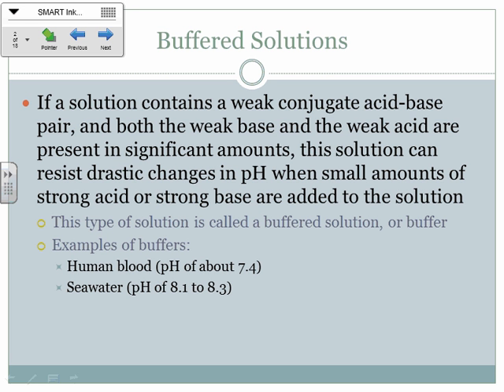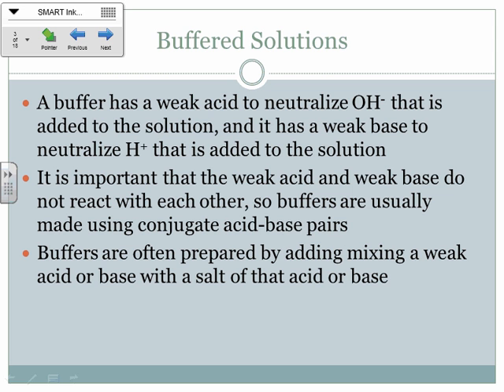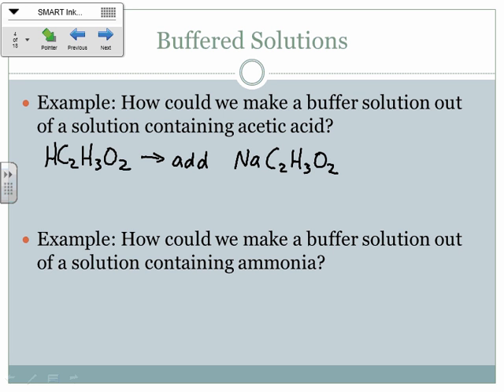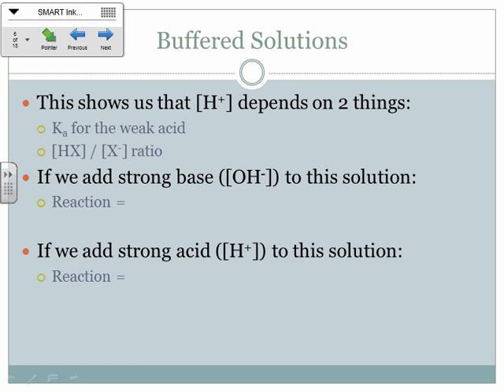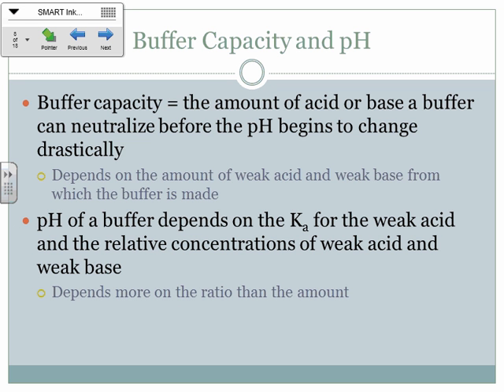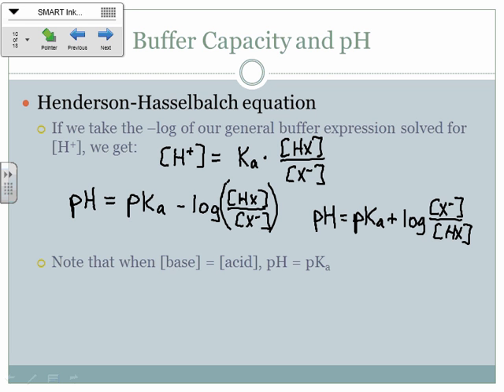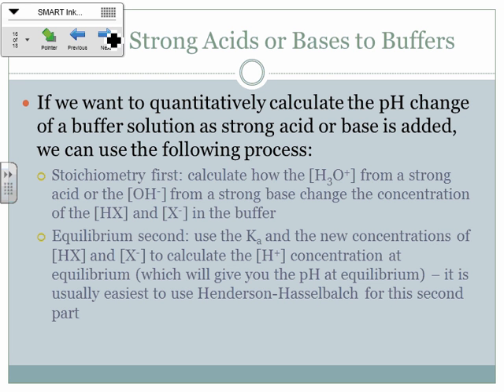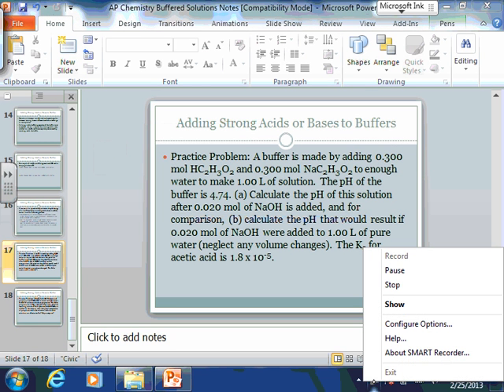Section 17 2 Buffered Solutions Part 1